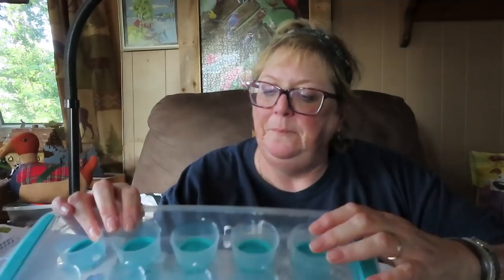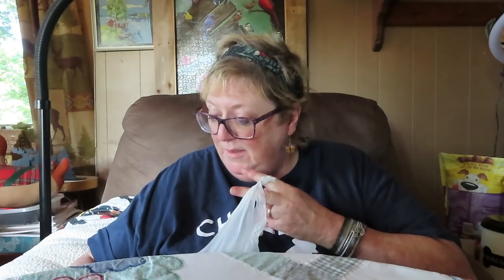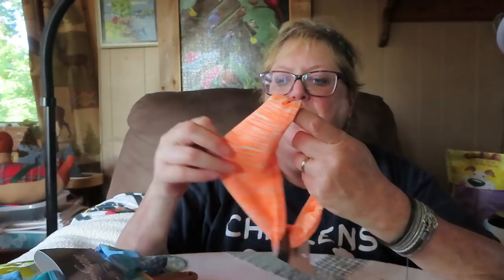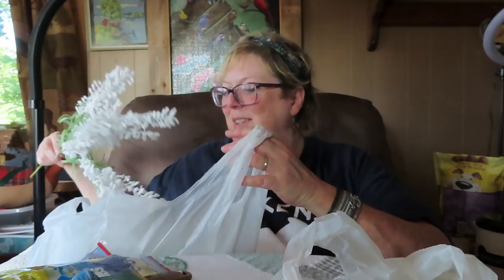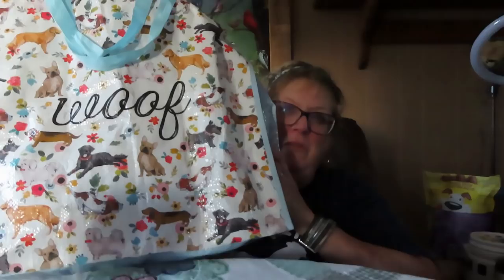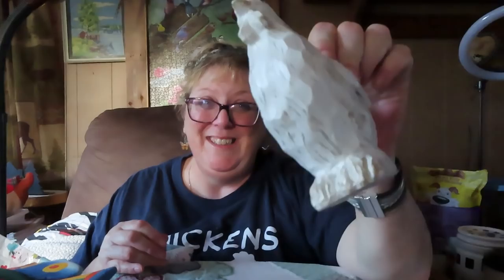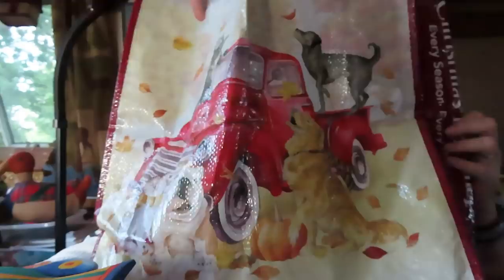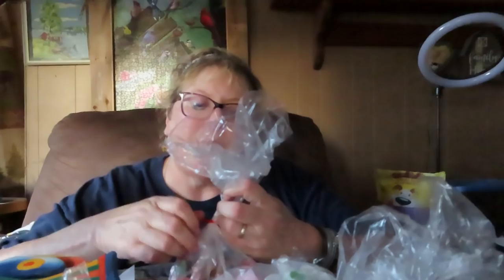DOLLAR RAMA HAUL THRIFT STORE & BULK STORE HAUL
Michele Brydges
ZR881775
RPO AMHERSTBURG ON
N9V 0C9